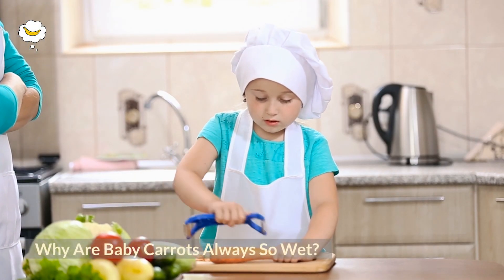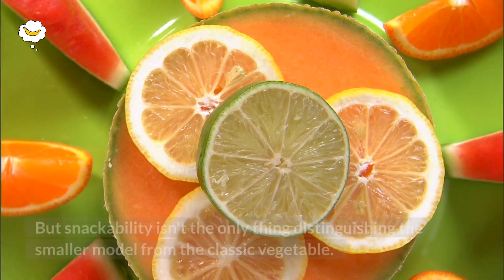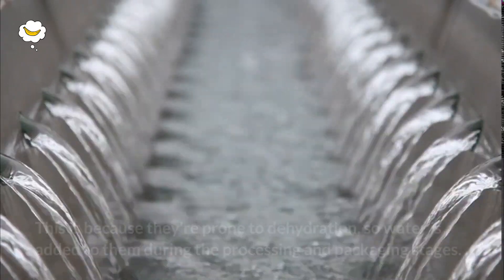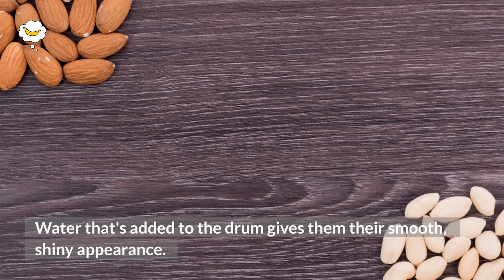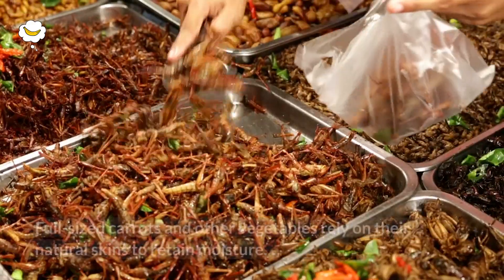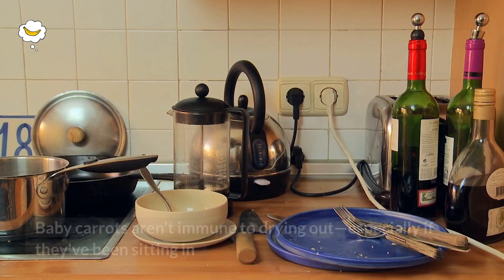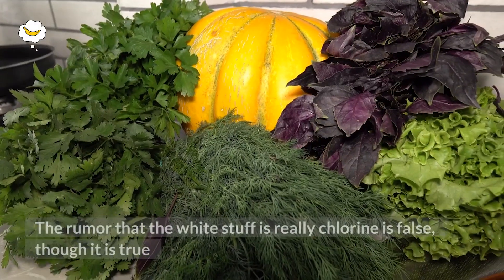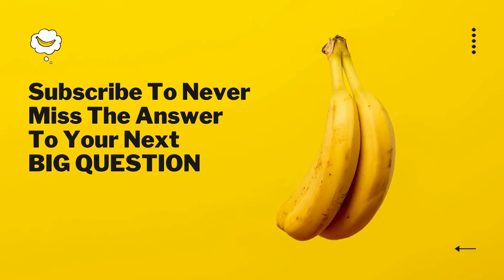Why Are Baby Carrots Always So Wet?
Have you got a Big Question you'd like us to answer?